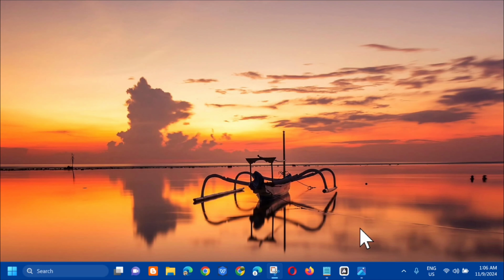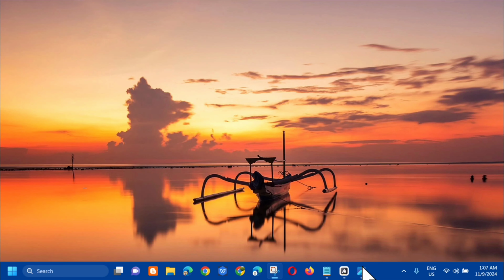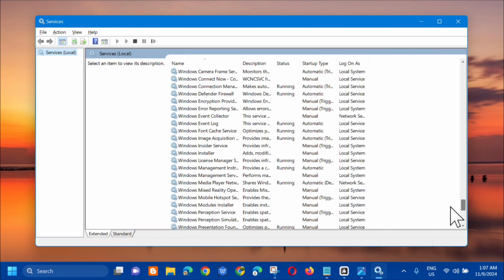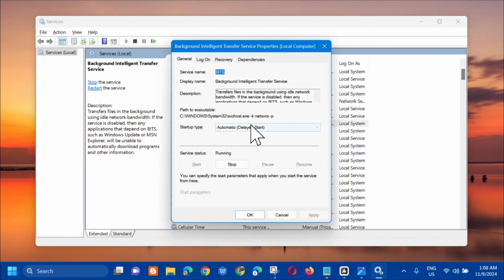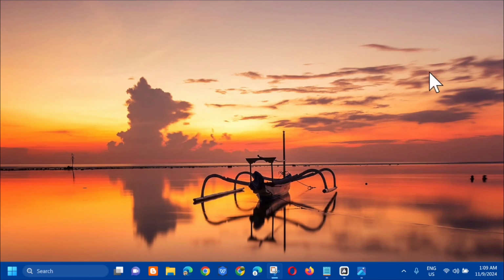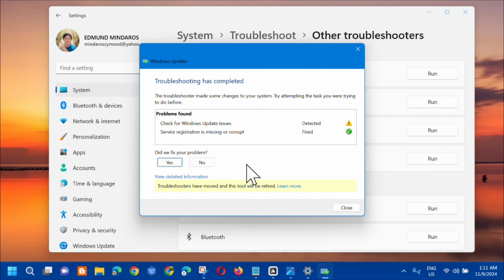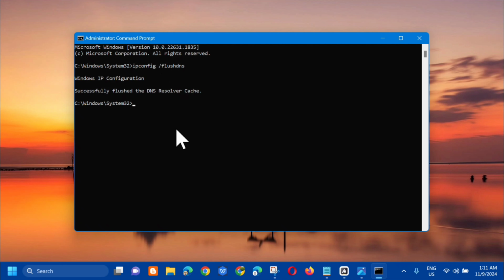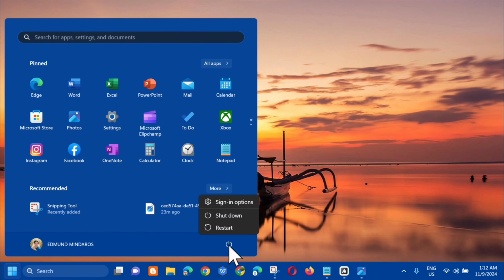How To Fix Windows Update with Error Code 0x80240020 in Windows 11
Windows update error 0x80240020 is one of the most frequent issues when launching updates on a Windows device. The update cannot be installed, and hence the system can become open to certain impending functionality issues or security vulnerabilities because of missing patches.

The source of Error 0x80240020 is typically due to the faulty components that participate within Windows Update or may be due to several programs either interfering or conflicting, which would be running on your computer. Network instability can be another critical cause of an effective download and installation process failure. Sometimes, corrupted update files from any previously downloaded updates cause this particular update.

Check Related Services:
1. Type in Services in Windows search and press Enter.
2. Locate Windows Update Service.
3. If it is already running, right-click and select Restart.
4. if the service is not running, double-click it to open Properties.
5. Under the Startup type, select Automatic from the drop-down menu.
6. Click Start, Apply, and OK.
7. Locate Background Intelligent Transfer Service (BITS), Cryptographic service, and Windows Installer service, and repeat the process.

Run the Troubleshooter:
1. Type Troubleshoot in Windows search and hit Enter.
2. Select Additional troubleshooters/Other troubleshooters.
3. Find Windows Update from the list and select Run the troubleshooter/Run.
4. Wait till the scan is finished you will be provided with potential causes so you can proceed with fixes.

Reset Windows Update Components:
1. Type cmd in Windows search.
2. Right-click on Command Prompt and pick Run as administrator.
3. User Account Control (UAC) will ask whether you want to allow changes click Yes.
4. Paste in each of these commands, pressing Enter ipconfig /flushdns and netsh winsock reset.
5. Reboot your system.